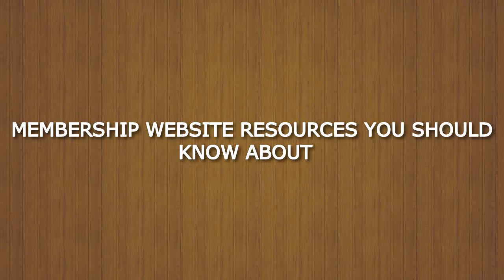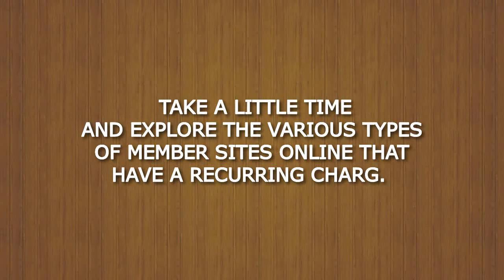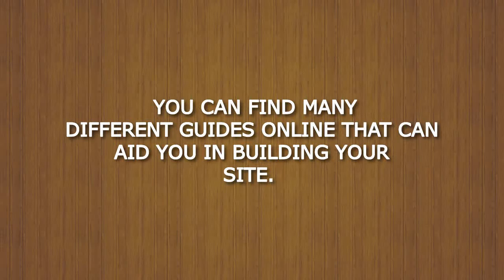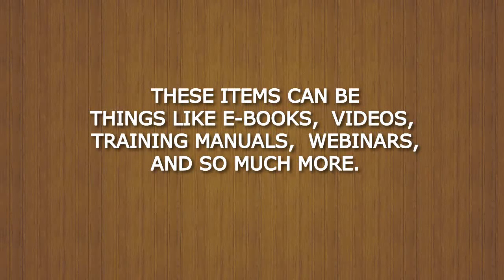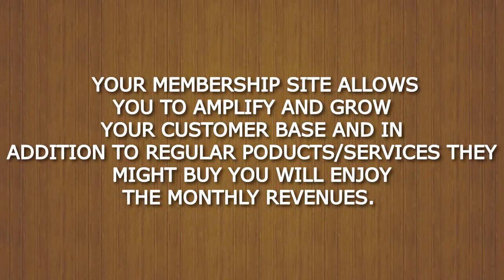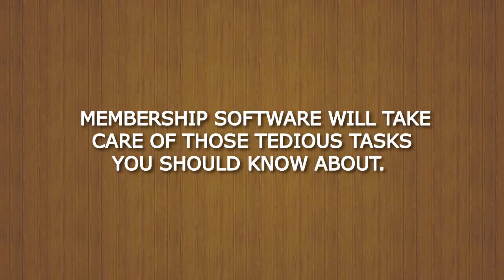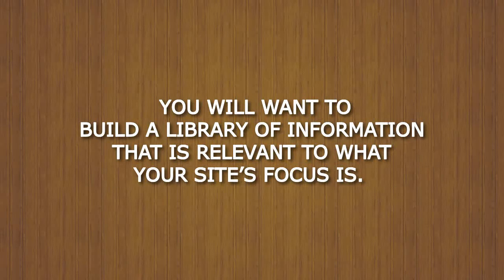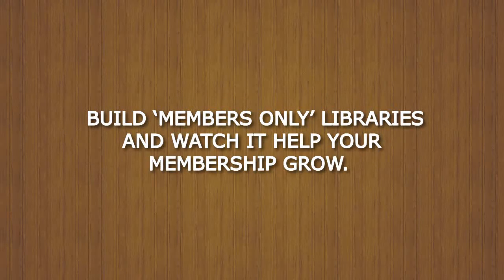Membership Websites - Membership Website Resources You Should Know About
membership websites
Membership Website Resources You Should Know About

There are many different aspects to owning and running a membership website. If you are choosing to run a business membership site you’ll quickly discover it’s more complex than running a hobby membership site, at least if you want to be one of the best.

Take a little time and explore the various types of member sites online that have a recurring charge. Examining all of these different sites will help you better understand the various levels and opportunities out there. One thing is for certain, membership sites are one of the most current interent models out there. There are certainly tons of reasons why you should start one, and generating an ongoing revenue is a very good reason in itself.

You can find many different guides online that can aid you in building your site. What these guides offer varies from single items to multiple items. There is also membership software that can help you grow your business to the next level. There are all kinds of relevant goods and services for almost every type of membership site. These items can be things like e-books, videos, training manuals, webinars, and so much more.

Running a membership website allows you to take customers and new visitors and turn them into a monthly income through membership fees but only when you are offering them something of value, otherwise they will just as quick to drop their membership.

Your membership site allows you to amplify and grow your customer base and in addition to regular products/services they might buy you will enjoy the monthly revenues. The best way to maximize these benefits is by having a smooth interface that your members find easy to navigate.

Membership software will take care of those tedious tasks you should know about. They will prompt members for profile updates, and help you to quickly and easily keep up to date information at your fingertips.

Creating message boards where your members can interact easily with others who are like minded makes good business sense. These features are popular and potential members will be looking for sites that offer these types of interactions.

You will want to build a library of information that is relevant to what your site’s focus is. Knowledge is one of the reasons people are willing to pay monthly fees to be a member of a site. They expect to have access to information that isn’t readily available on the internet. Build ‘members only’ libraries and watch it help your membership grow.

membership sites
membership site
membership site software
best membership sites
membership sites for sale
membership site ideas
membership site script
top membership sites
best membership site software
free membership sites
free website builder
free website maker
website creator
making a website
free website creator
design your own website
membership sites
membership site
membership site software
best membership sites
membership site ideas
membership site script
top membership sites
free membership sites
free website builder
free website maker
website creator
making a website
free website creator